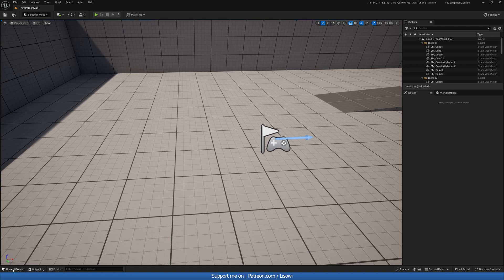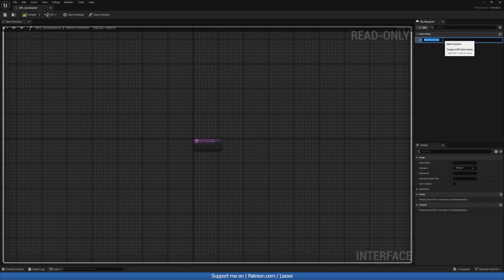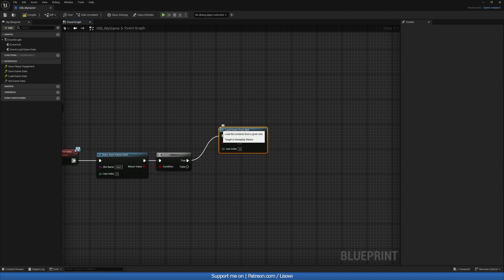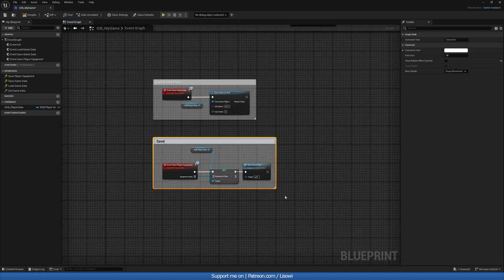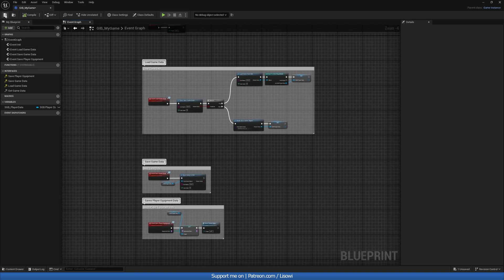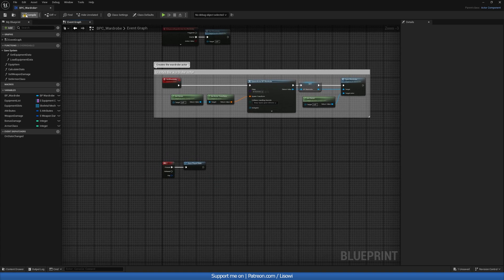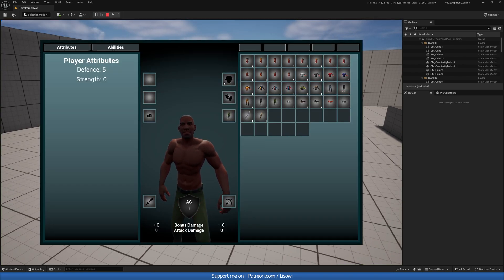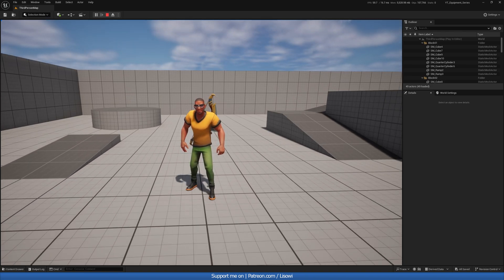Equipment System Tutorial Part 9 - Unreal Engine 5.4+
💬DESCRIPTION💬
In part 9, we will create the functionality to save and load the items we have equipped.

⌚TIMECODES⌚
0:00 - Intro
0:16 - Game Instance
1:01 - Save Game Object
1:42 - Save Game Interface